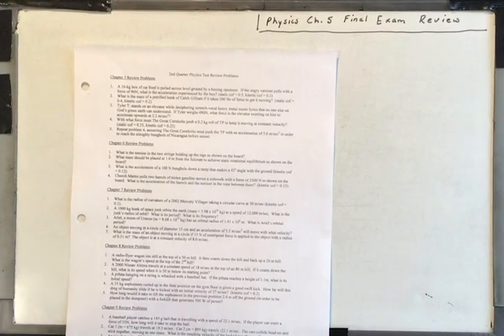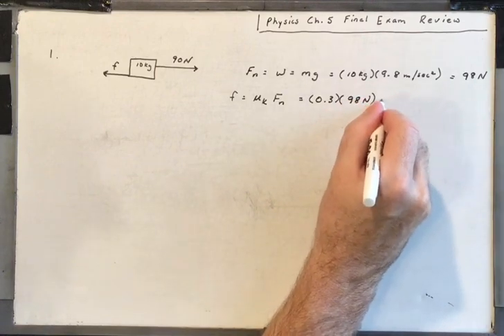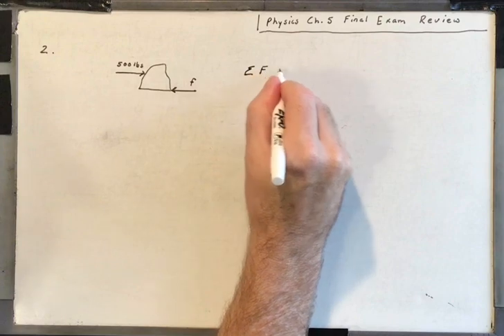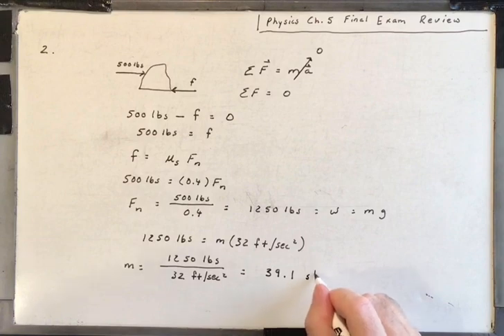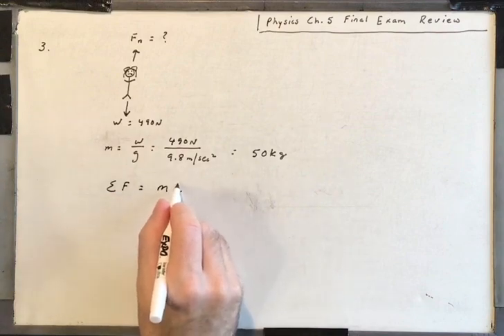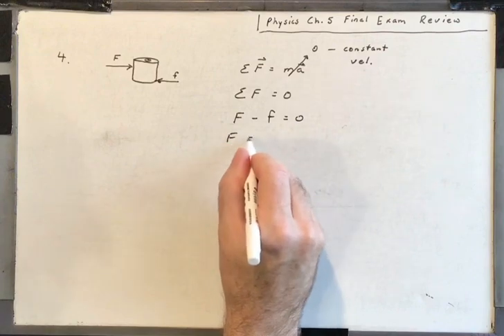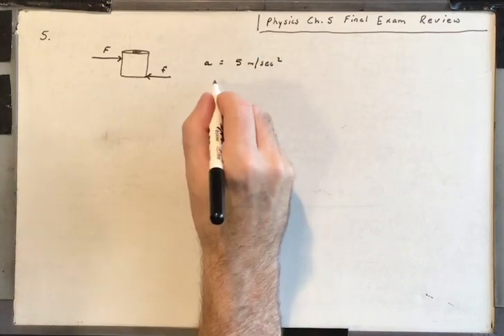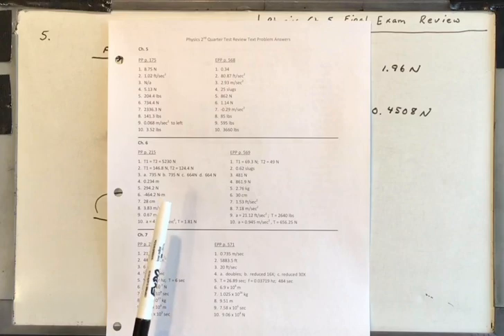Physics Ch 5 Final Exam Review